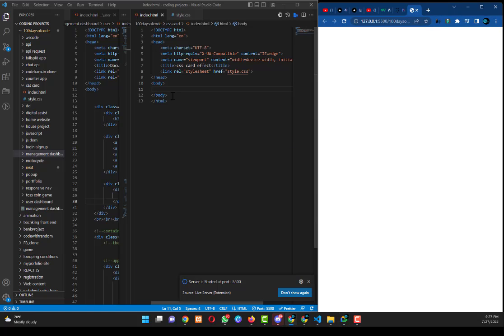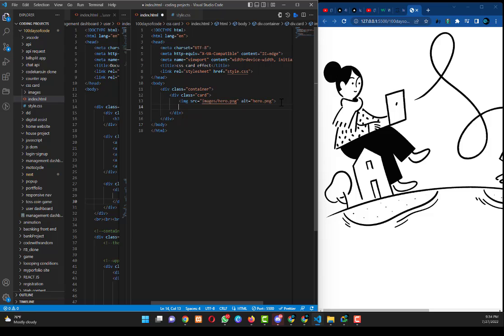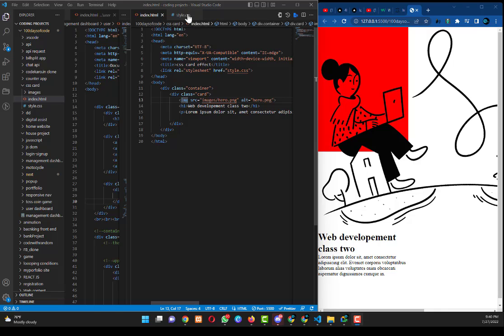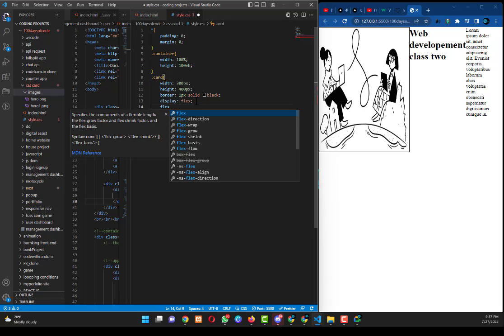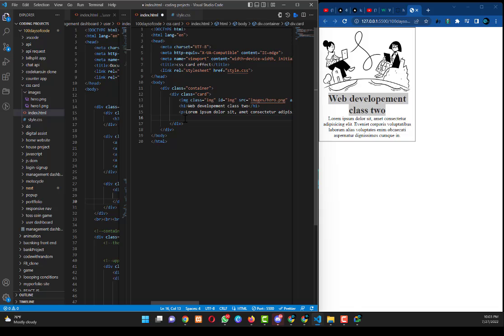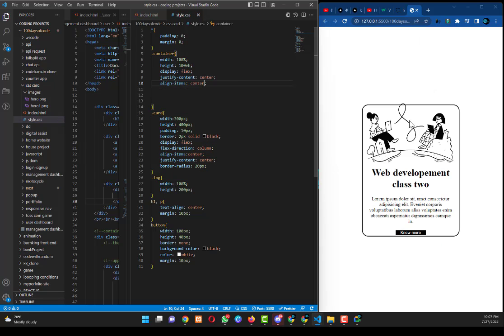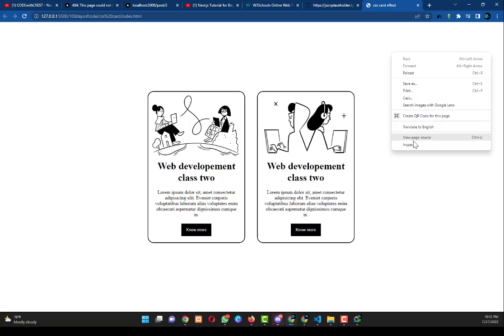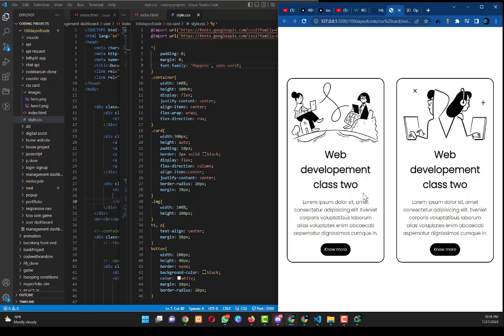How to design css cards (step by step process )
✏️  My best recommendations for hosting your websites